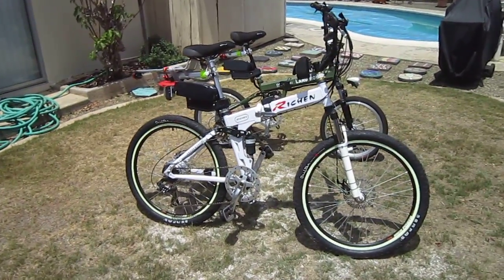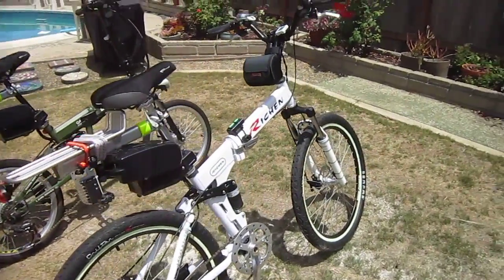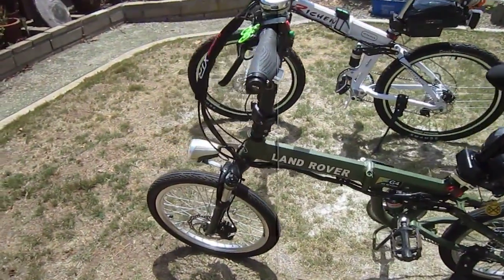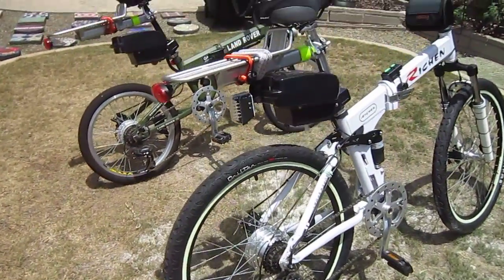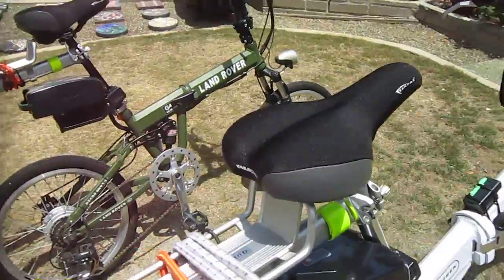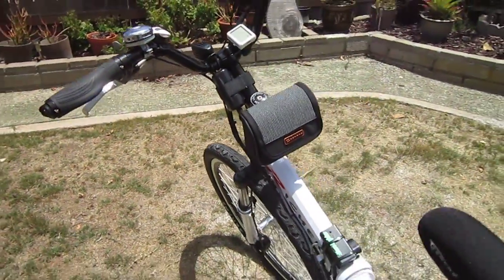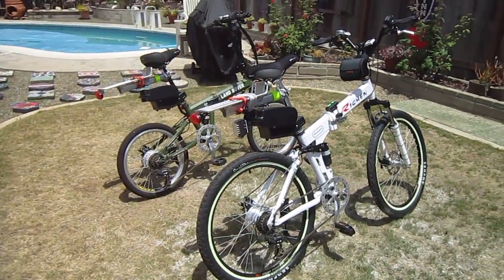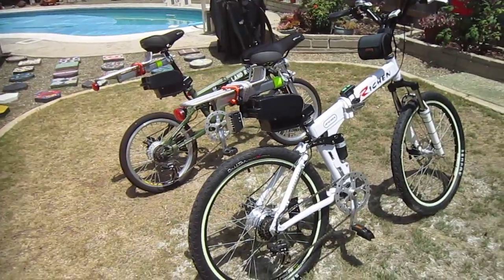Serfas Bike Products Help Transform the Warriors---Grips, Saddles, Lights, Tires, Tubes and More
Our two Richen Warrior E-bikes needed that final push to get them ready for this season's riding. Thanks to Serfas and their great product line, we have finally got them they way we like.
The Warrior 26 was complemented with some Drifter tires and flat-proof tubes. It also got a pair of Sway ergonomic dual lock-on grips, a pair of Tracer Road handlebar lights, a awesome Tailbones saddle and a soft case bag for the stem.
The Warrior 20 got those same grips, a sprung Tailbones saddle, and the Tracer Road lights.
The Thunderbolt lights get strapped on when we feel the need.
Serfas has helped make these bikes better than ever before.